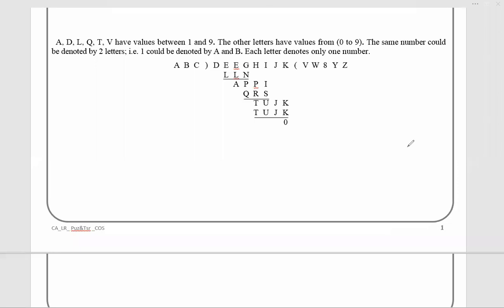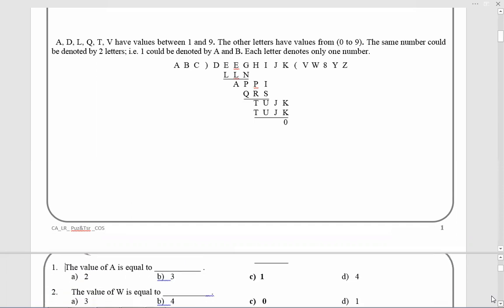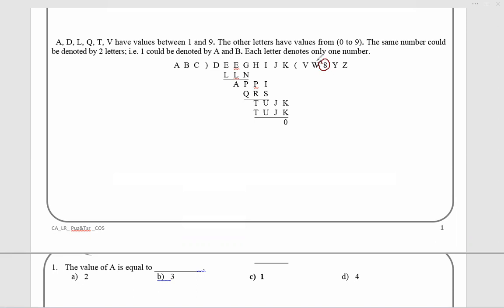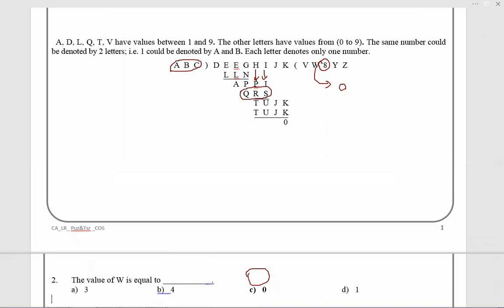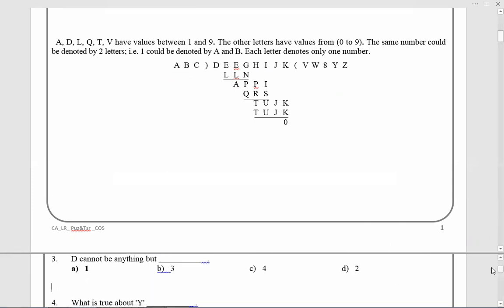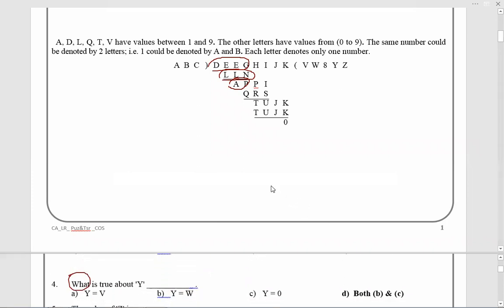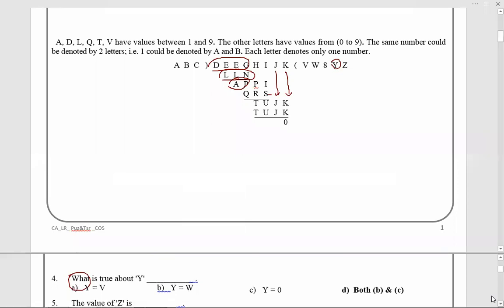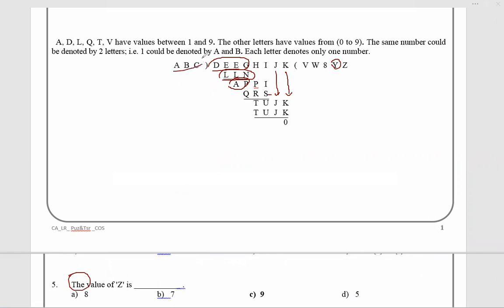CAT LRDI Video Solution12th May'23